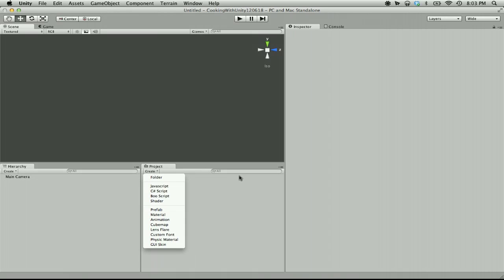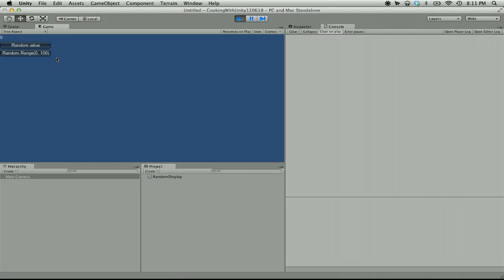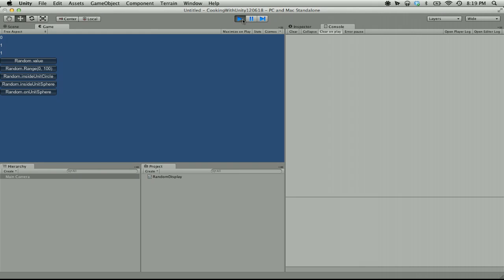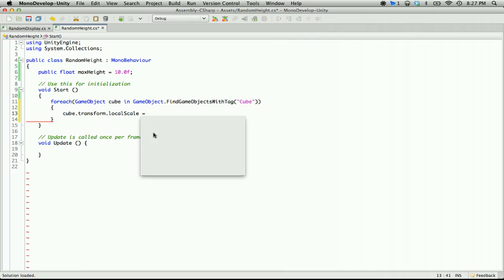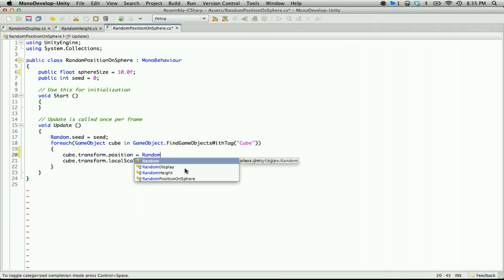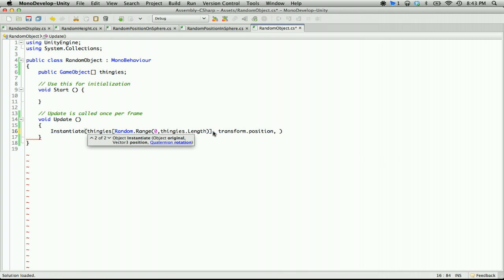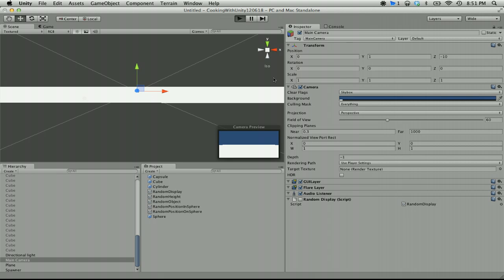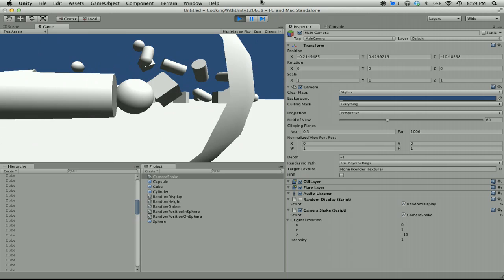Episode 13: RANDOM!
Learn how to use the various Random functions in this episode of Cooking With Unity!